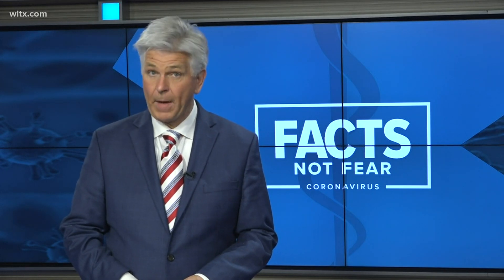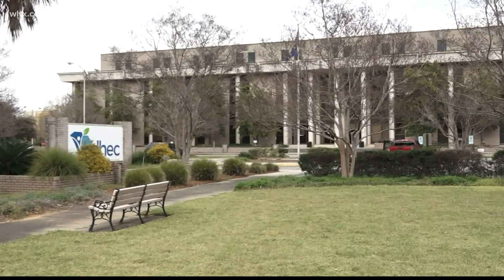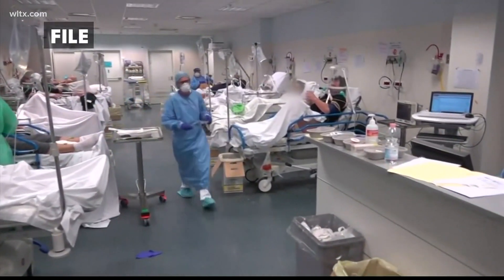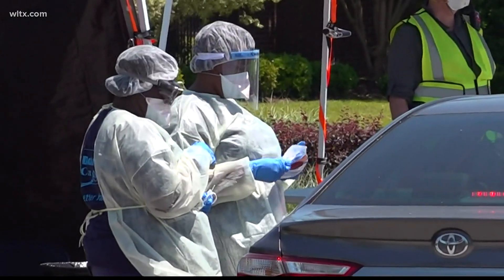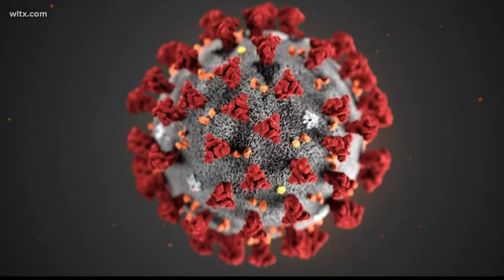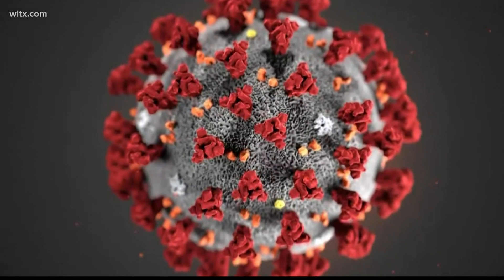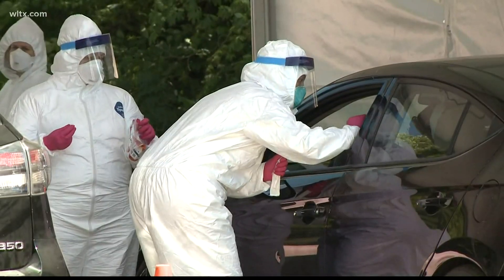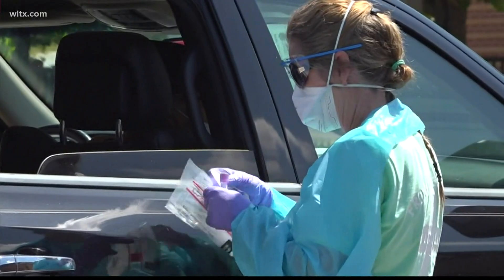Understanding different COVID-19 tests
DHEC encourages people to continue to get tested, but what tests are available and what's the difference? More